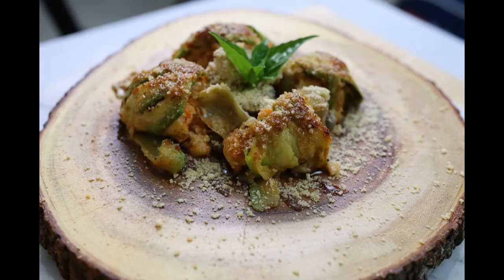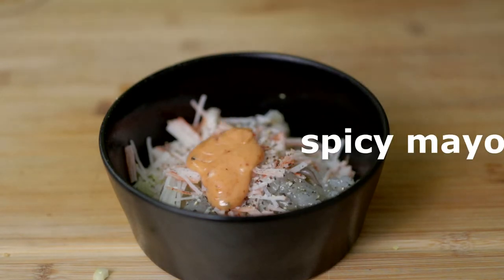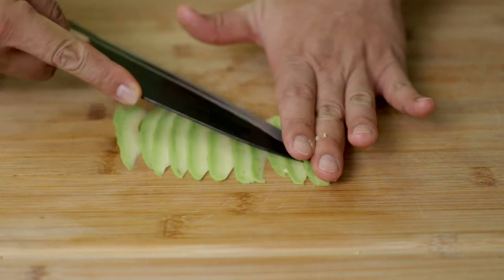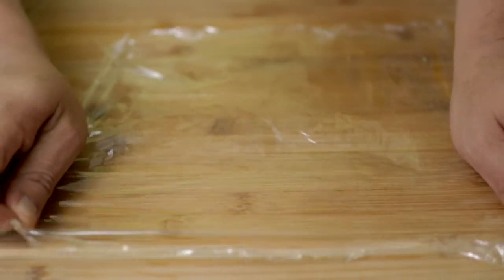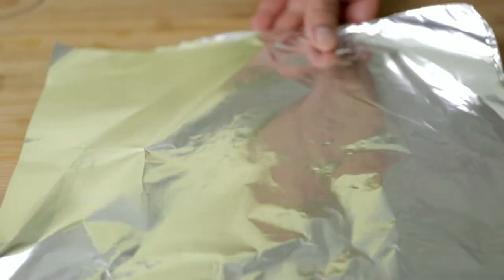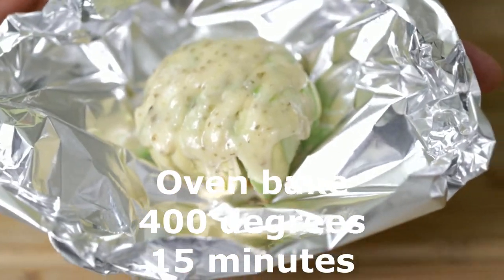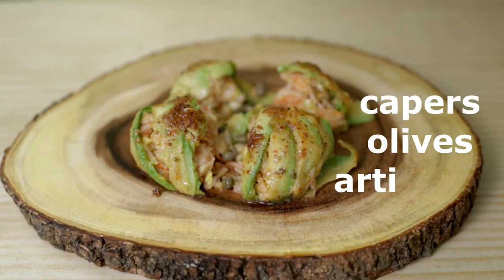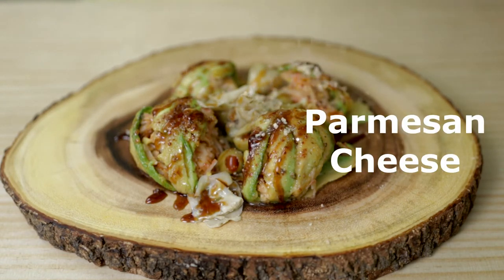Avocado recipes [베이크 아보카도]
This really easy and delicious Bake Salmon roll Restaurant quality is a plus... Delicious!
ALARM for new episodes of Boass Kitchen. Here we go~

▬▬사용하시려면 아래의 출처를 남겨주셔야 합니다▬▬
Song : DigitalTek - Turn Back (feat. Rachel Leycroft)